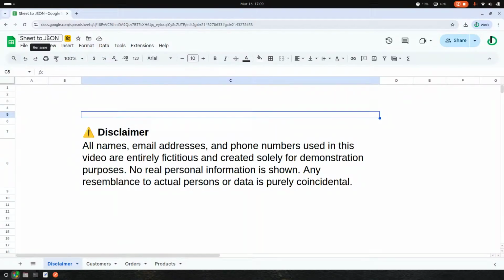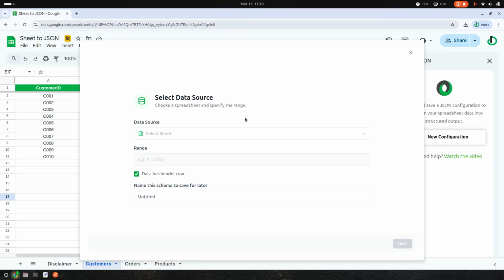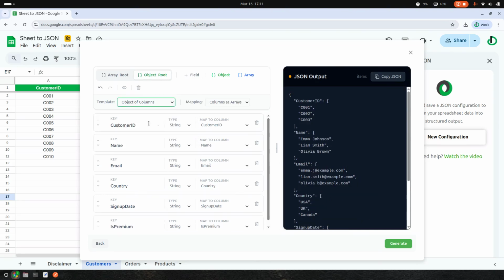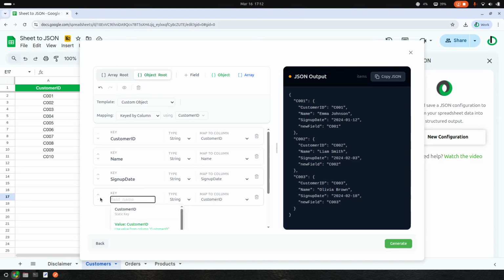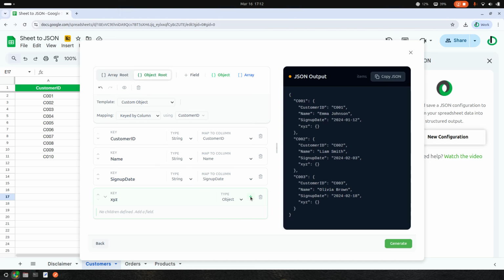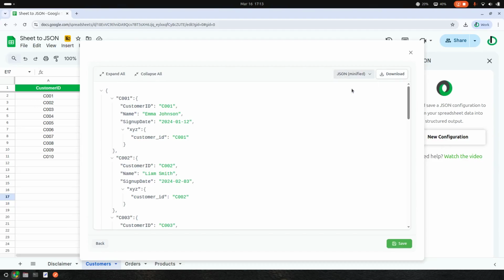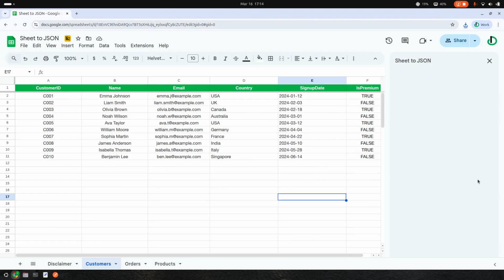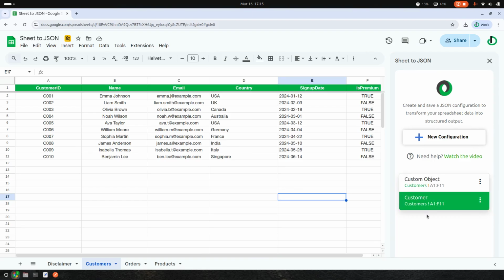How to Convert Google Sheet Data to JSON (Step-by-Step Tutorial)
Learn how to convert Google Sheets data into JSON quickly and easily. In this tutorial, you'll see how to transform spreadsheet data into clean JSON format that can be used for APIs, web apps, automation workflows, databases, and integrations.
Whether you're a developer, data analyst, automation builder, or no-code enthusiast, converting spreadsheet data into JSON is an essential skill. This step-by-step guide shows how to structure your sheet, map columns, and generate JSON output directly from Google Sheets.
You'll also learn how to create nested JSON objects, arrays, and API-ready data structures from your spreadsheet rows.
This method is perfect for:
• Preparing data for REST APIs
• Generating JSON feeds from spreadsheets
• Building automation workflows
• Creating backend payloads
• Converting tabular data into structured JSON
• Using Google Sheets as a lightweight database
By the end of this video, you’ll know how to turn any spreadsheet into a JSON generator.

What you'll learn in this video:
00:00 Introduction
00:35 Why convert Google Sheets to JSON
01:15 Structuring your spreadsheet correctly
02:10 Mapping columns to JSON keys
03:40 Creating nested JSON objects
05:10 Exporting JSON from Google Sheets
06:30 Example JSON output for APIs

• API integrations
• Automation workflows (Zapier, Make, n8n, etc.)
• Backend data preparation
• JSON feed generation
• Developer testing environments

Keywords (SEO):
google sheets to json
convert spreadsheet to json
google sheets json export
spreadsheet to json tutorial
generate json from google sheets
google sheets api json
convert sheet data to json
google sheets automation tutorial